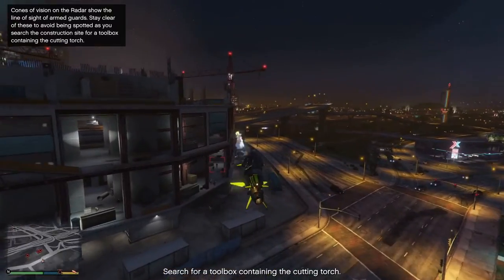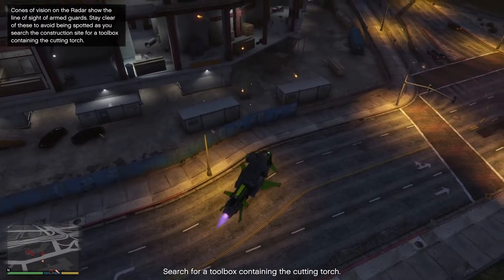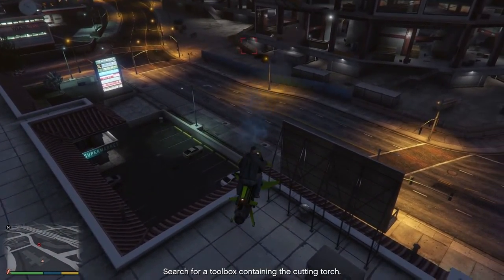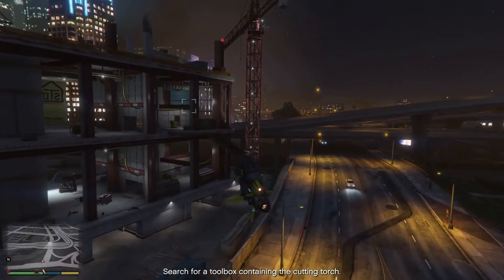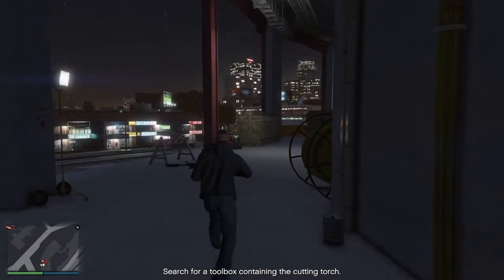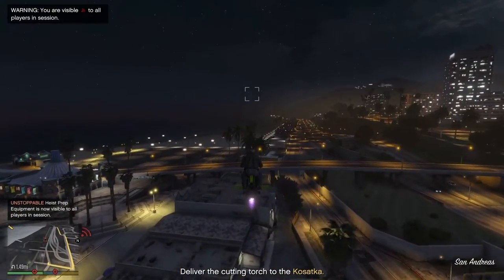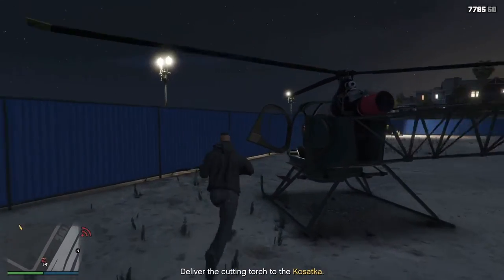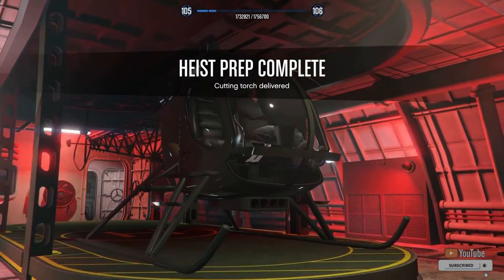How to Steal a Cutting Torch for Cayo GTA Online .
Here's How to Steal a Cutting Torch for Cayo GTA Online chains and locks dont stand a chance with this essential piece of kit and here is how you can find one please subscribe